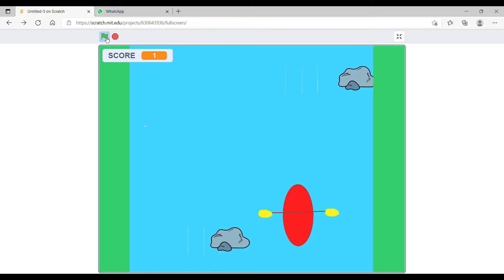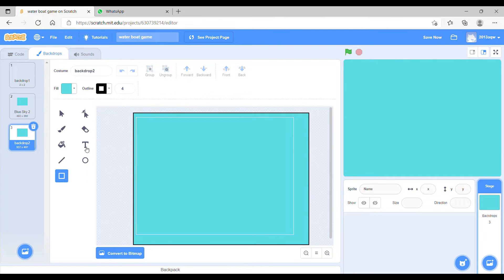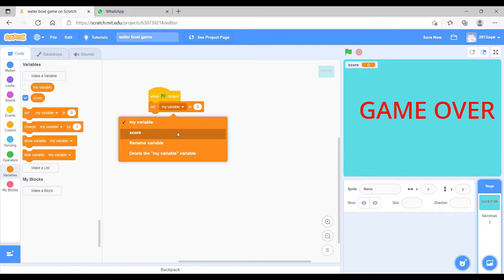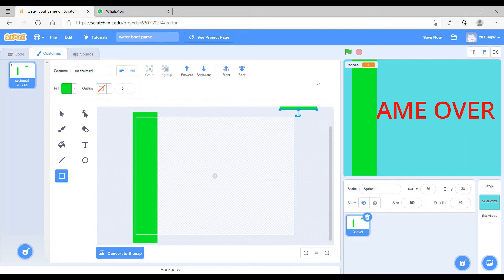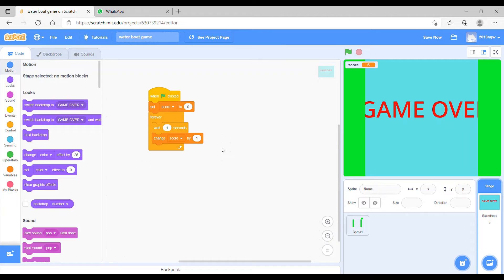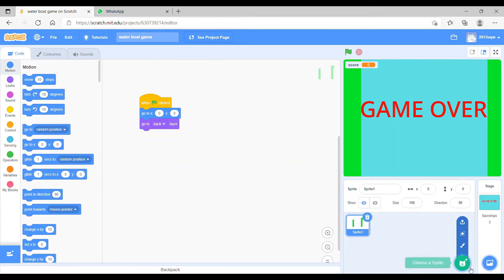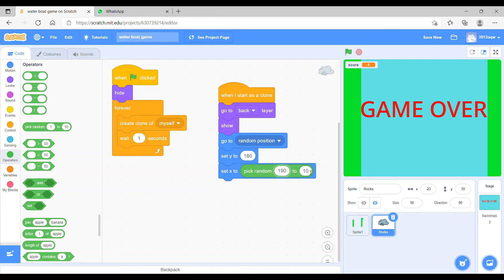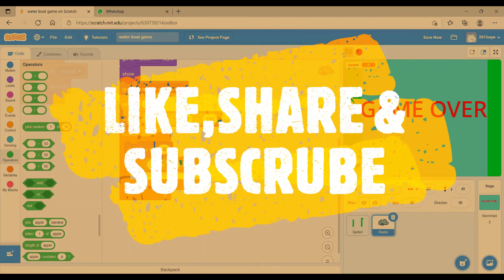Scratch tutorial- how to make a water boat game Part -1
HEY GUYS !

We are back with a new video this will help you to know that how to make a water boat game  if you want to know how to do so for that  you have to watch full video